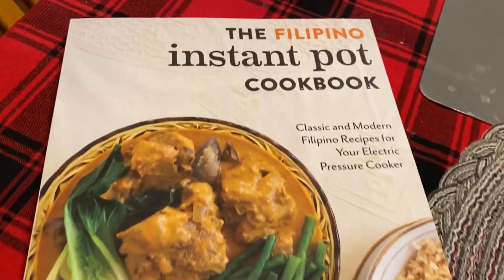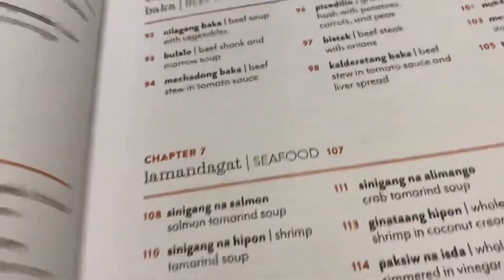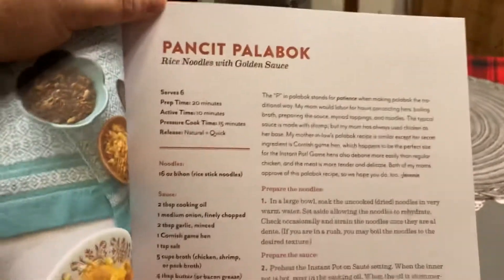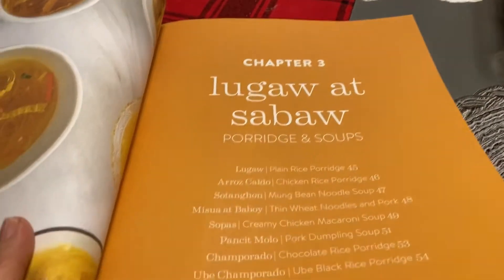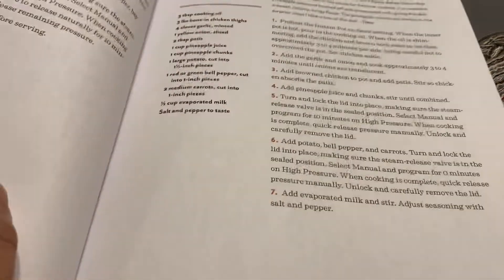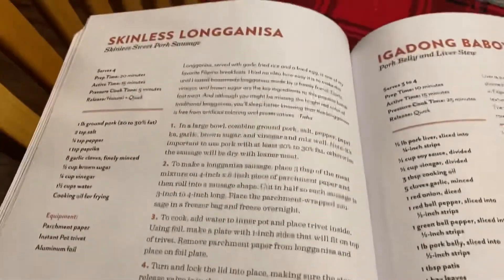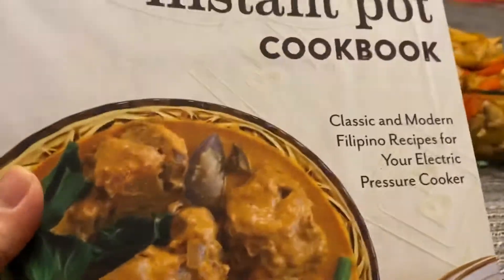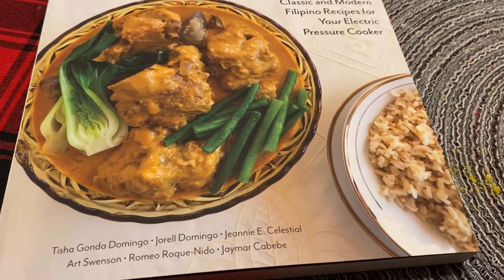The Filipino Instant Pot Cookbook | Popular Filipino Recipes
Another review video. So excited to have this cookbook. Cannot wait to cook the Filipino food.

Music
iMovie App: Under the sun